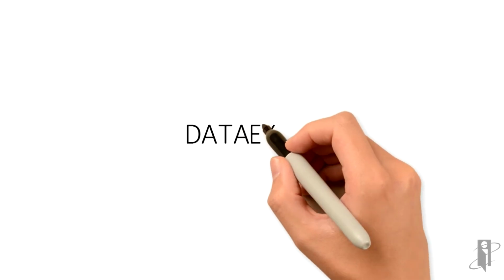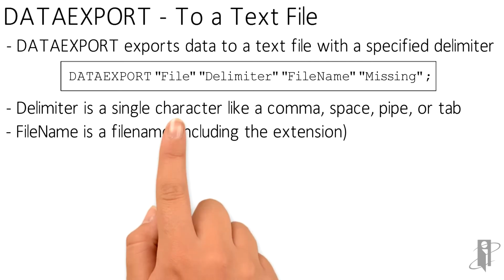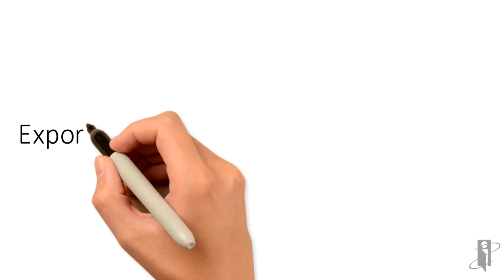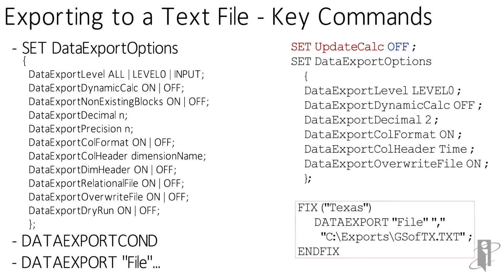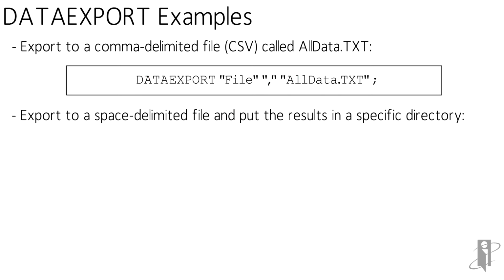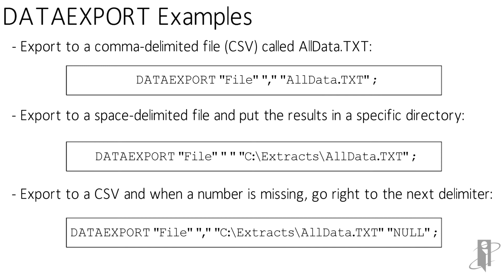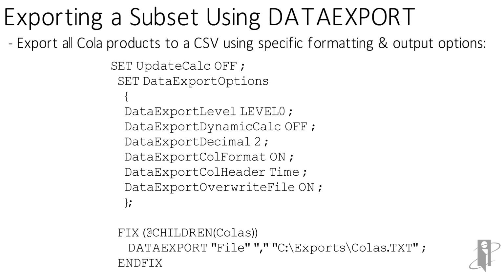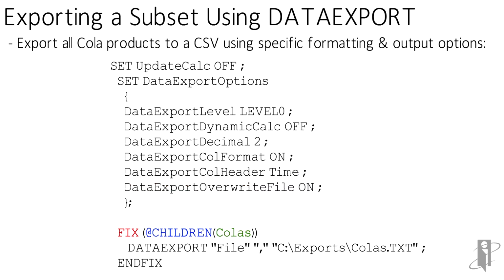Essbase DATAEXPORT Command: Exporting to a Text File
interRel presents Look Smarter Than You Are With Oracle Essbase Calc Scripts: DATAEXPORT Command - Exporting to a Text File

Edward Roske